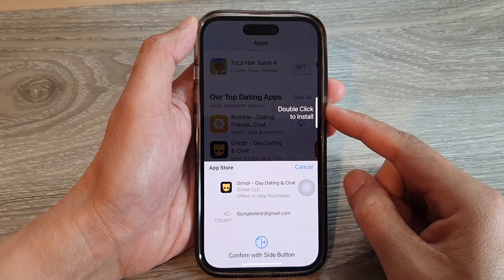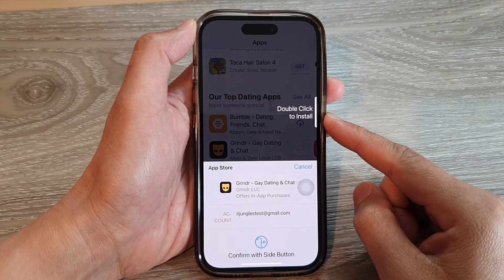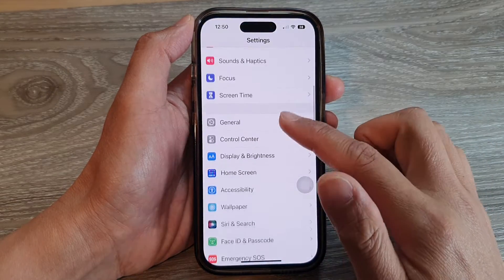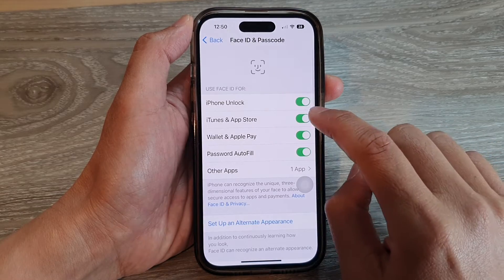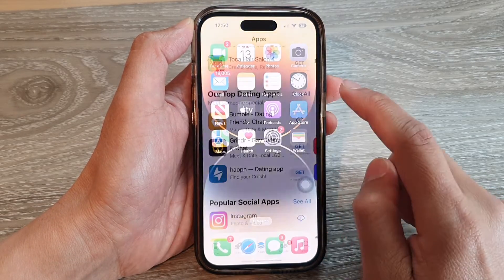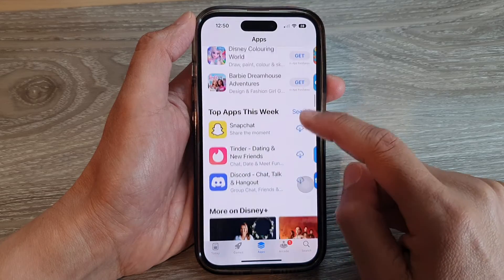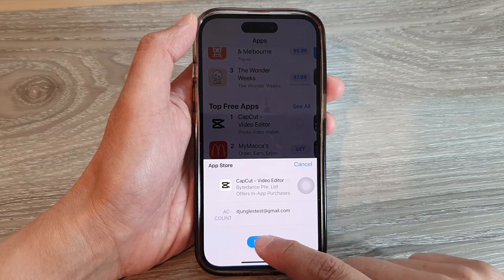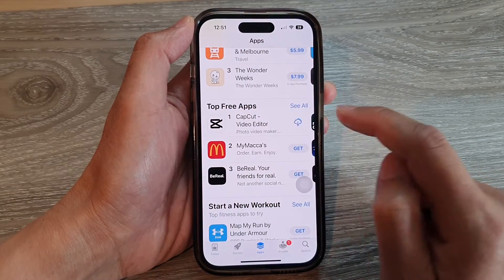iOS 16: How to Disable "Double Click on Install" to Install Apps Easily on the iPhone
Learn how you can disable "Double Click to Install" to allow you to install apps easily on the iPhone operating iOS 16.